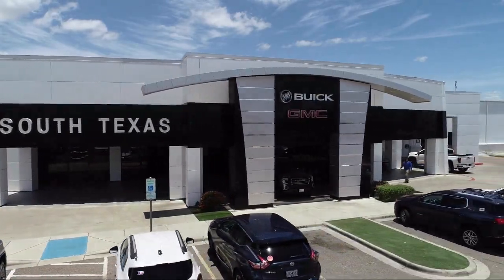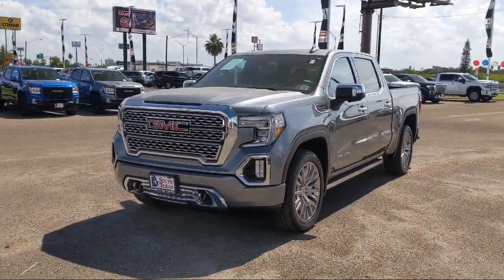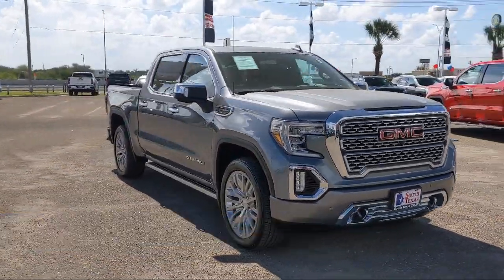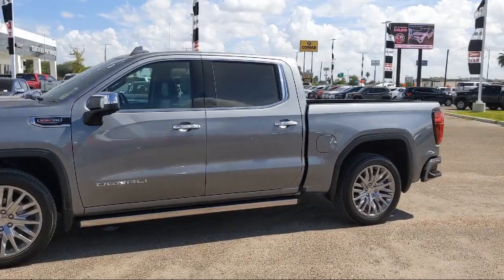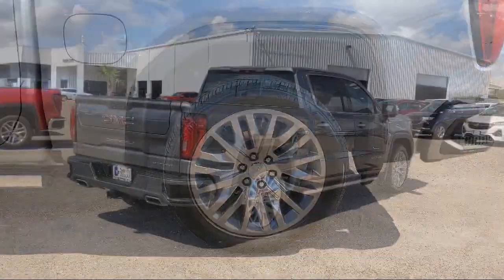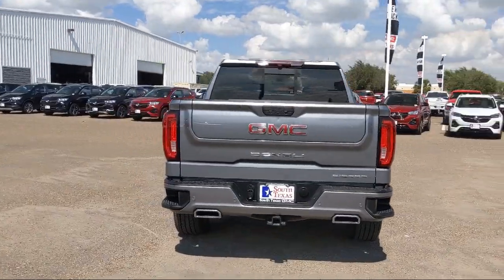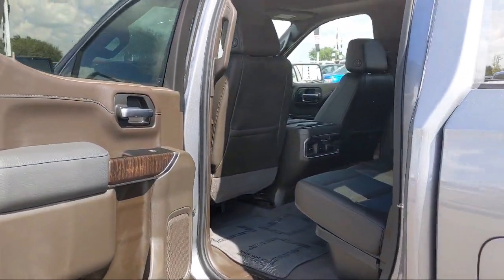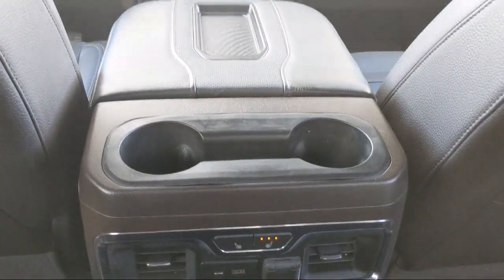2019 GMC SIERRA 1500 Denali McAllen Harlingen Brownsville San Juan Edinburg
2019 GMC SIERRA 1500 Denali Stock Number: G17442A Vin:1GTU9FEL3KZ361878.